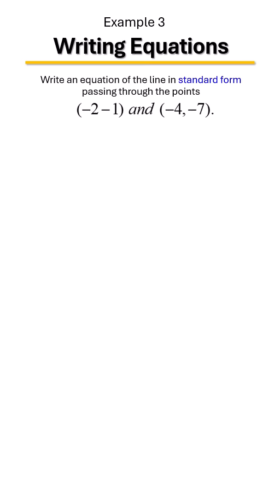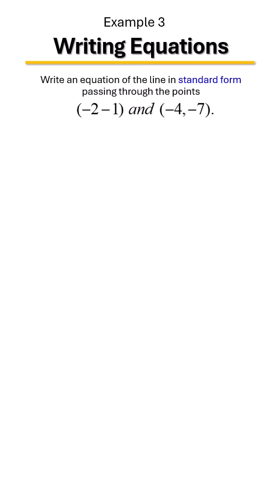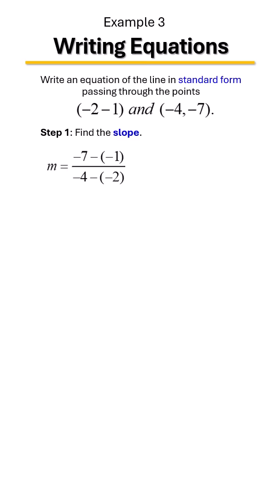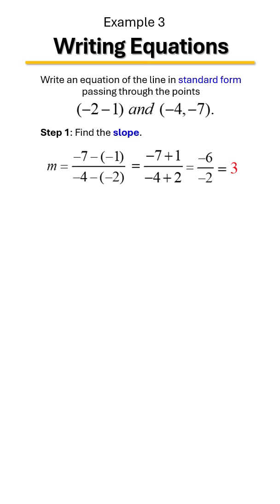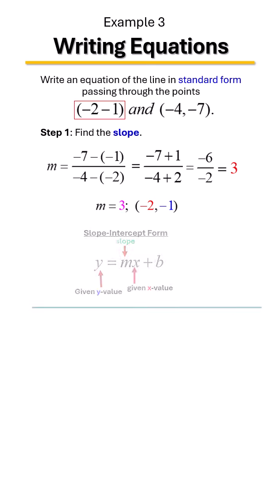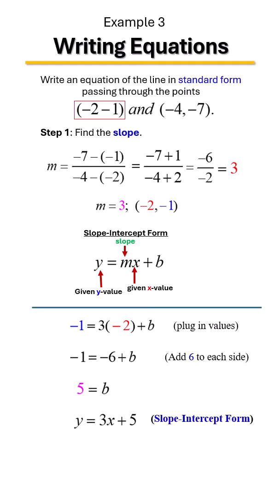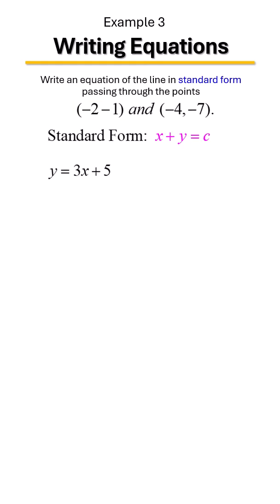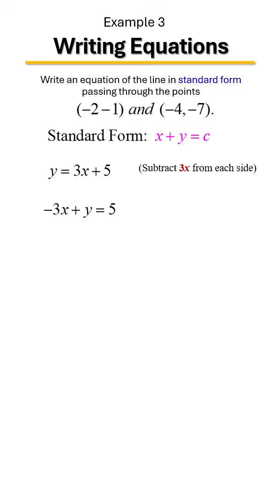Write the Equation of a Line 📏✍️ |Given 2 Points | Example 3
📘 In this all-in-one tutorial, you'll learn how to write the equation of a line in several key situations — including using real-world data!
✅ What You'll Learn:
➤ How to write the equation of a line given:
 ✔️ The slope and a point
 ✔️ Two points
 ✔️ A real-life scenario or table of values
➤ How to use point-slope form and slope-intercept form
➤ How to rearrange to get your final equation in y = mx + b
➤ Real-world modeling examples for deeper understanding
🎯 Great for Algebra 1, Algebra 2, and College Algebra students building skills in linear equations and modeling.
💬 COMMENT with questions or requests for the next video!